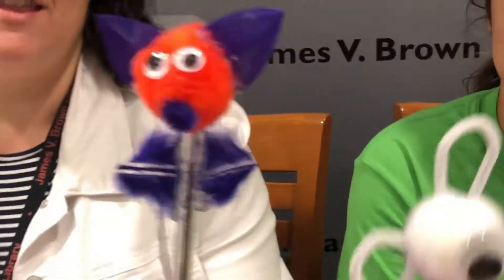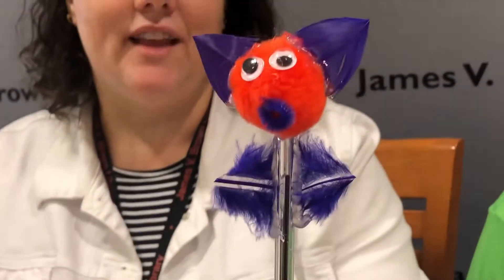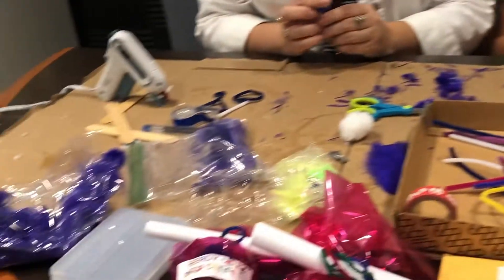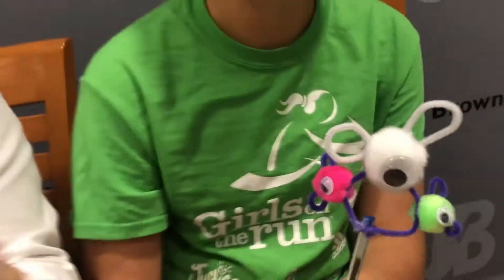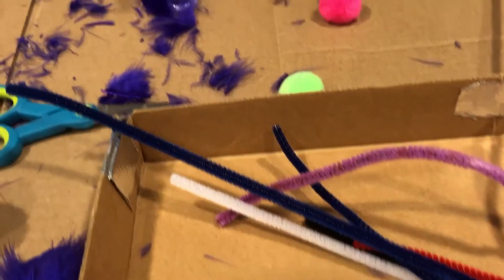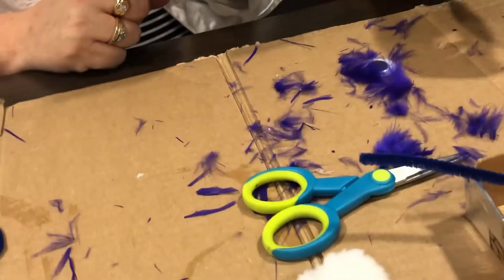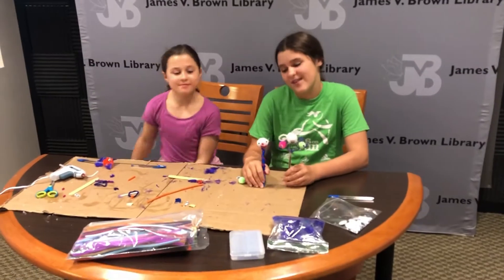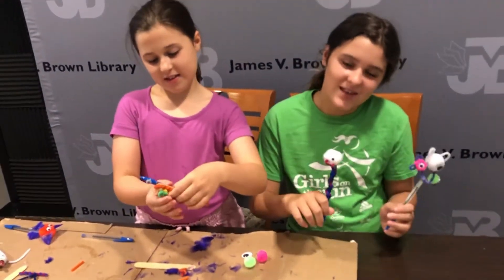DIY - Pen Friend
Dana, Dani and Lucy show you how to make a back-to-school Pen Friend out of pens, pipe cleaners, googly eyes and more! Stop by the Holds Pickup Desk at Market Street for your kit, while supplies last.

All you need is some glue and your creativity!